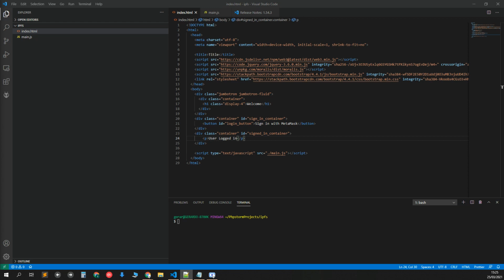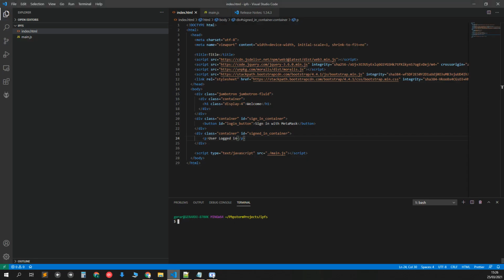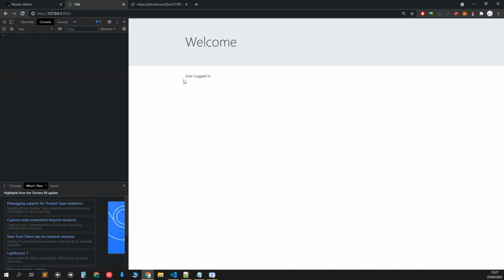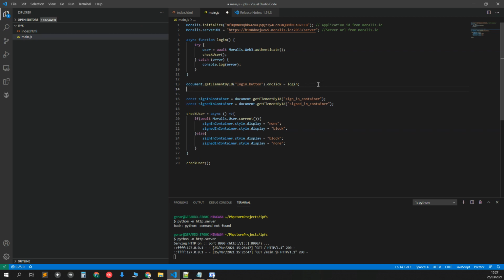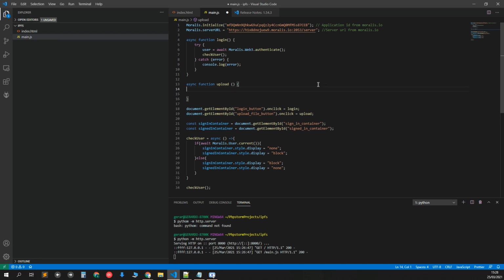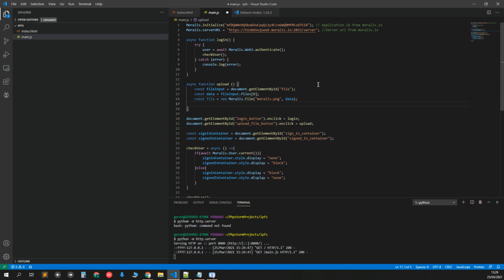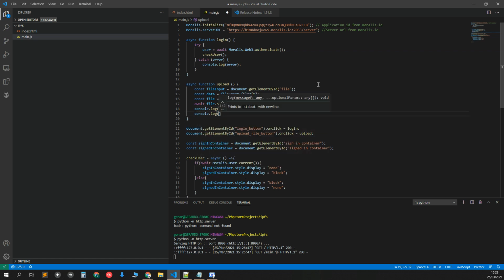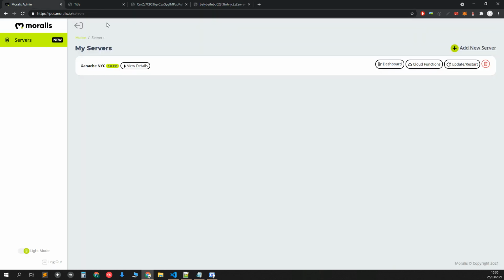IPFS File Upload Tutorial - Web3 Programming, Moralis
Tutorial showing how to upload any file to IPFS and view it from any IPFS gateway. Full updated 2021 guide.